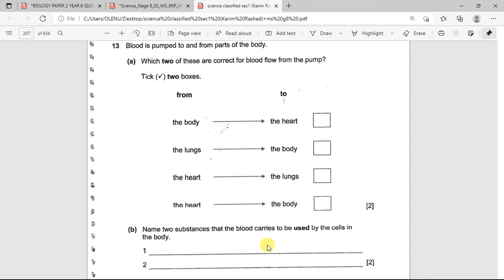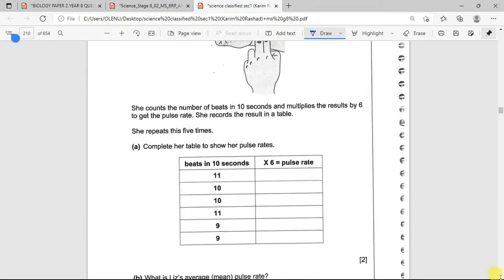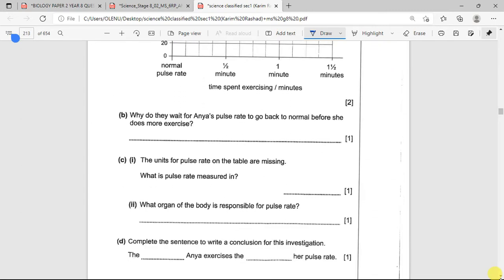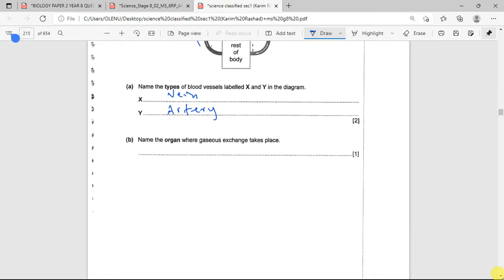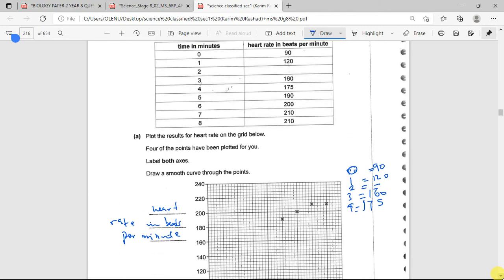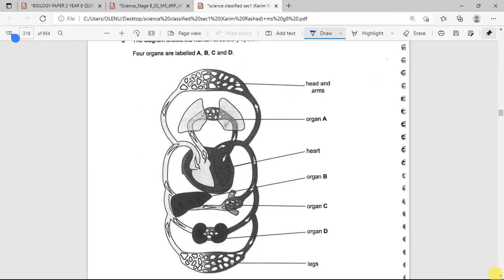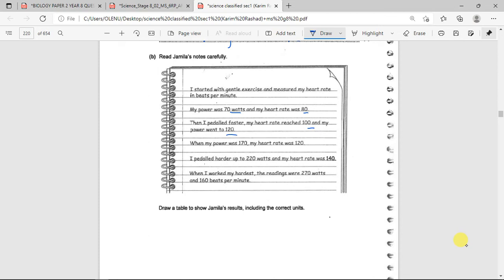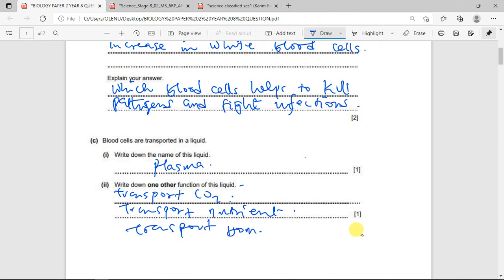KS3 BIOLOGY CAMBRIDGE CHECKPOINT CLASSIFIED QUESTION CIRCULATORY SYSTEMS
KS 3 BIOLOGY CHECKPOINT QUESTIONS ON THE CIRCULATORY SYSTEM